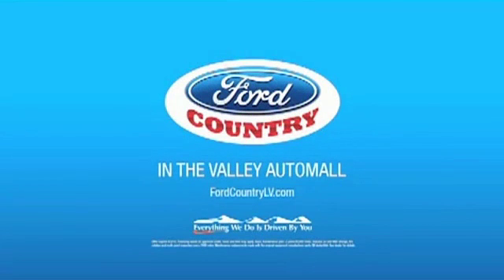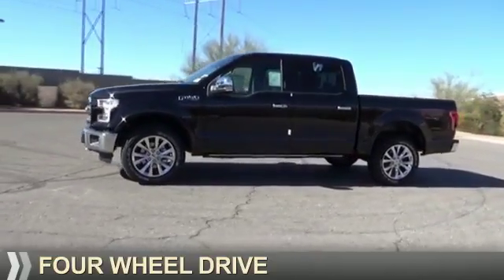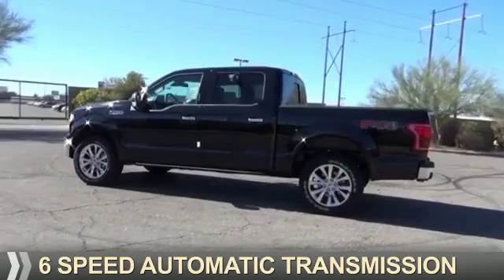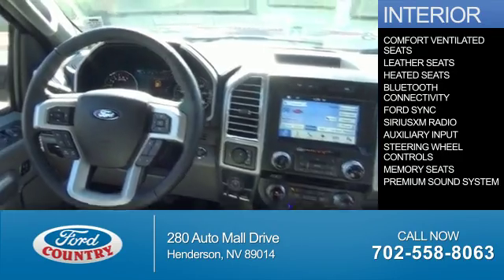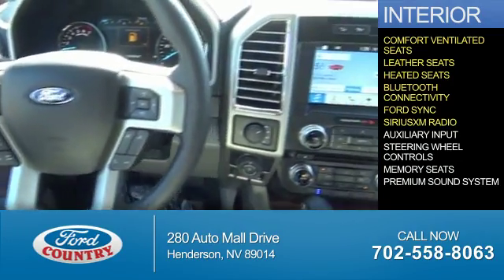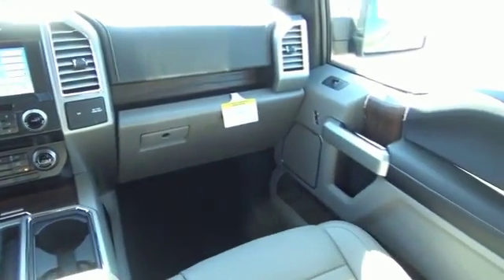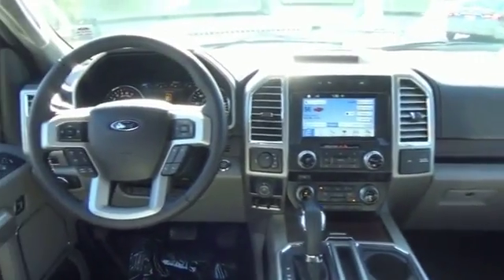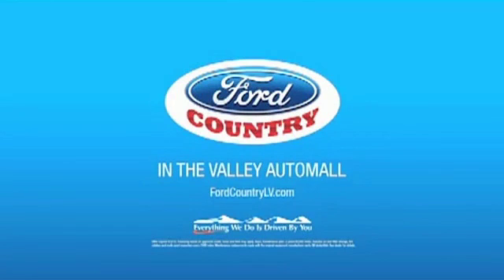2016 Ford F-150 53103 - Henderson NV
Year: 2016
Make: Ford
Model: F-150
Trim: Lariat
Engine: 5.0 liter 8 Cylindercylinder 4WD
Transmission: 6-Speed Shiftable Automatic
Color:
Mileage: 1
Address:
VIN:1FTEW1EFXGFB02100